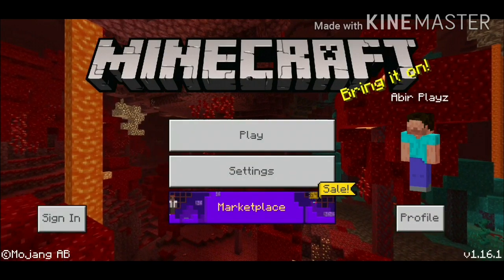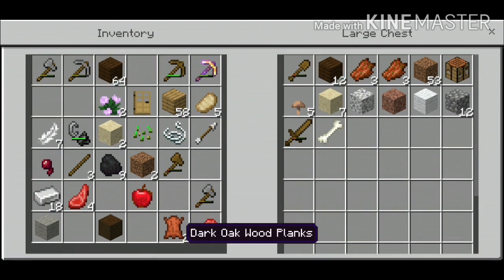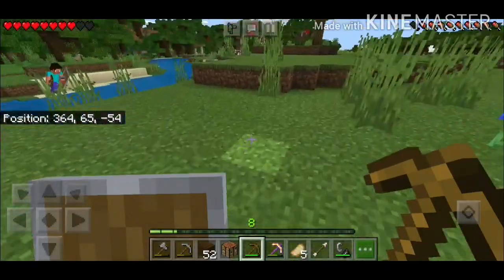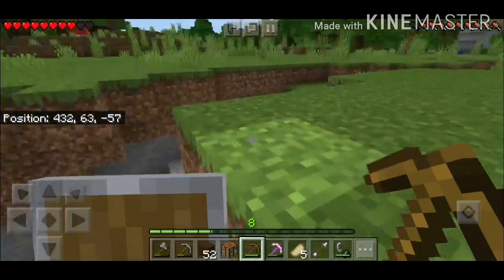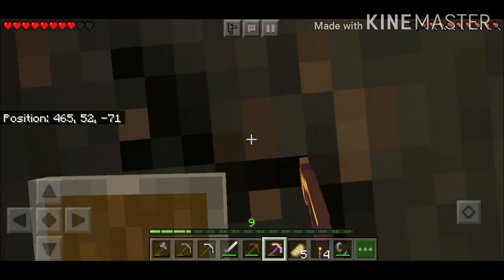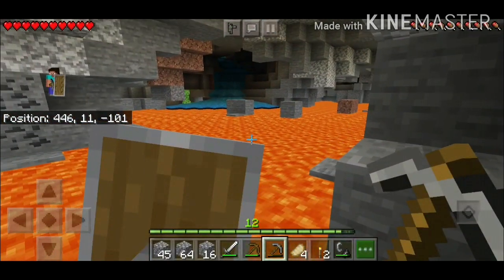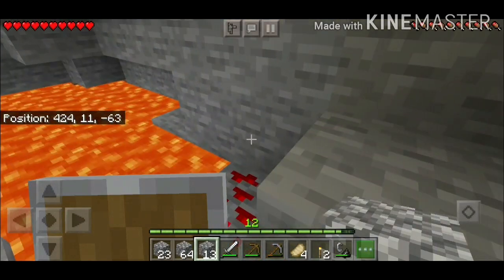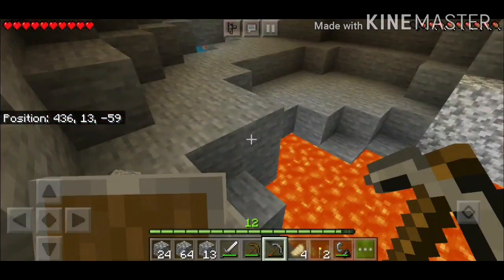Minecraft: Part2 ( I fell in lava 😡)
I went mining but that caused me to fall in lava and die but dont worry I got my arsenal together off camera and part 3 will be coming soon and a load of other different games. Peace guy and enjoy day